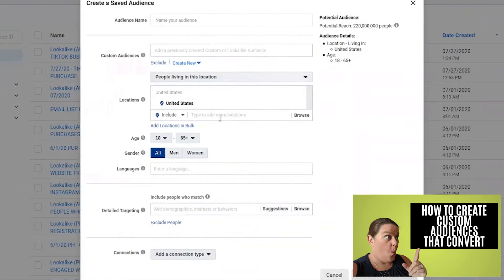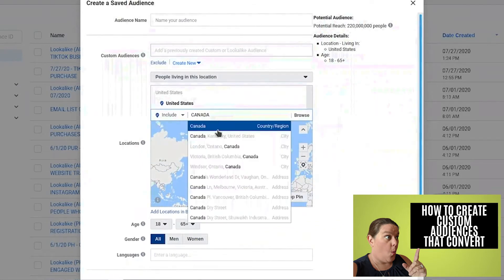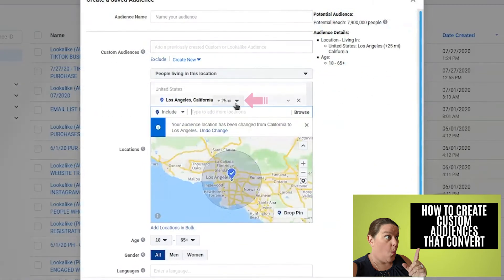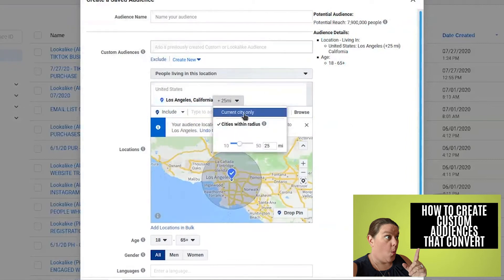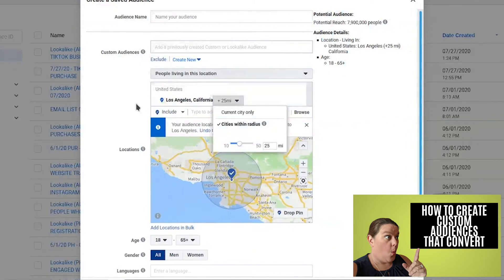5 Simple Ways To Write Ads That Convert 2023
Ready to Run ads for your business and want more help? Here’s a bunch of ways I can support you.

The 4 Ad Objectives that cost effectively amplify your results and NO one is using them!

Ready to launch your own ads? The Complete Ads Start Pack is the ultimate resource for everything you need to run your first (or next) ad campaign

Learn my secret audience targeting hacks to help you get in front of the right people

Get access to 21 Digital Marketing Experts best marketing advice in the Online Business Owners Bundle

Join The Pocket ADvisor for real time ad help from an Ad Strategist

MORE SUPPORT:

COACHING // Need some 1:1 support with your Facebook Ads?

FREE CASE STUDY // How I generated 12 Booked Calls for a $5K Coaching program with $2100 Ad spend

ABOUT ME:

I’m Kelly Sturtevant, an award winning Facebook Ads Strategist who specializes in digital marketing strategies to help entrepreneurs and business owners grow their online presence, generate leads and attract their ideal customer to their products or services.

I started out my business as a blog writer and virtual assistant learning there was a whole new world of businesses online making an impact on people’s lives.

Over the years I developed a passion for Facebook Ads and Social Media Strategy which has enabled me to work with many 6 and 7 figure business owners, helping them convert and scale their ad campaigns for massive growth and impact for their audiences.

WORK WITH ME: If you have a Facebook Ads budget of $5k or more a month and are ready to scale, I’d love to chat with you.

SOCIAL HANDLES